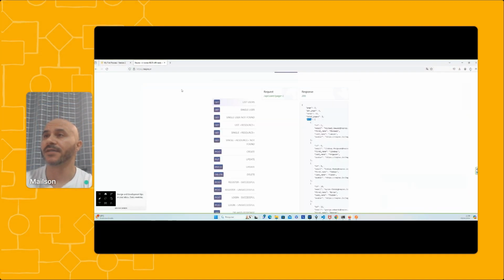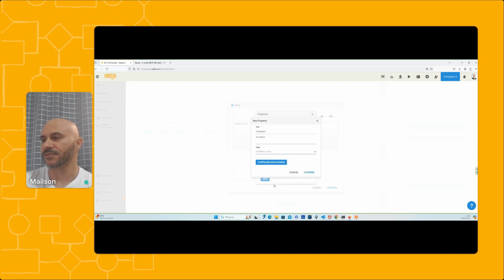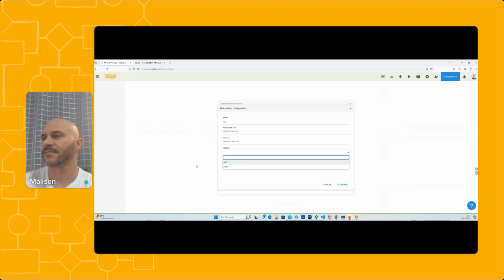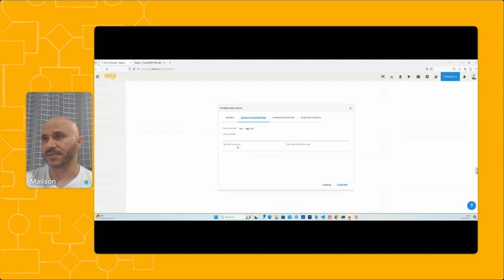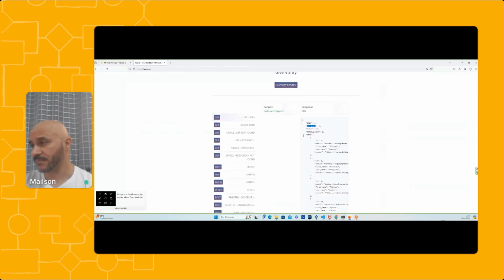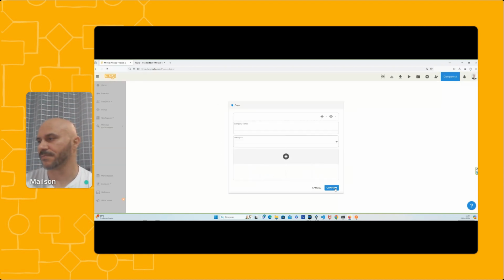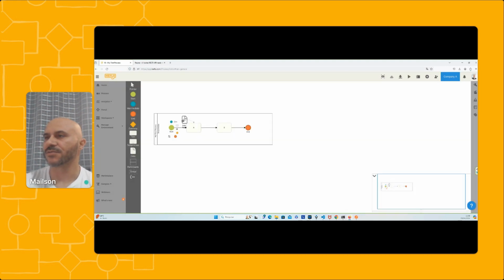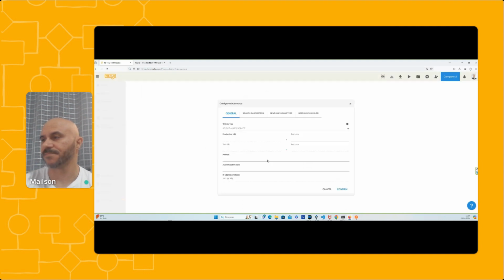Webinar: External data field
0:00 - Introduction
0:47 - Configure external data field
6:42 - Configure search by data